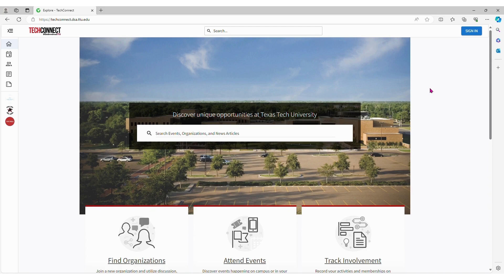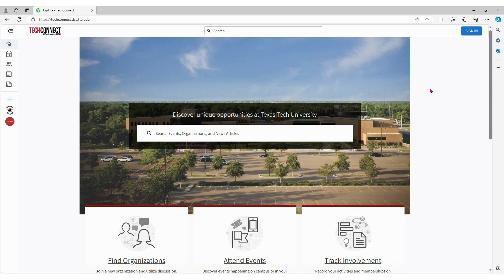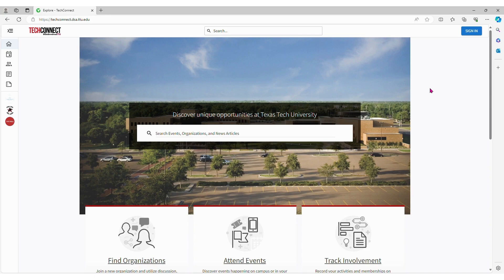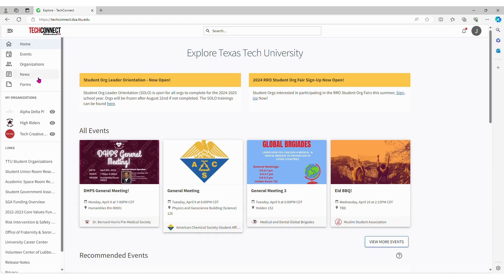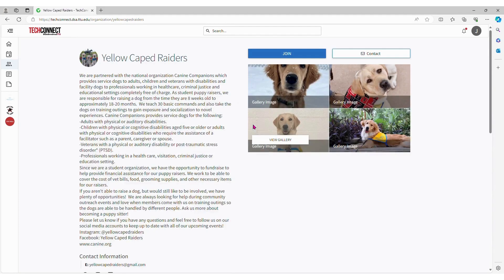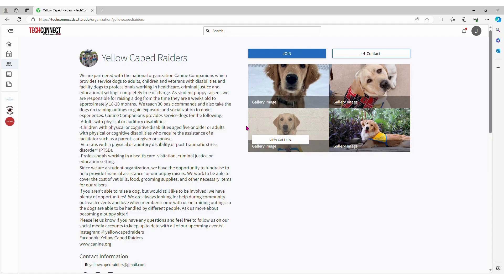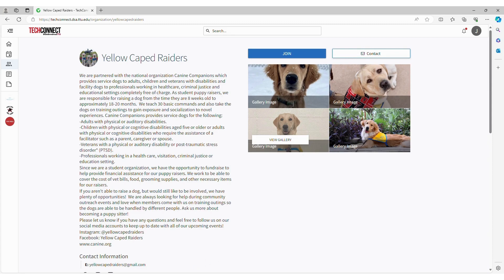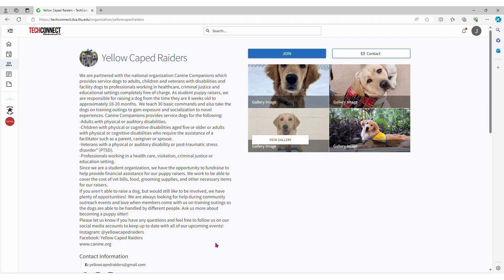How To Connect With Student Organizations Using TechConnect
With over 500 student organizations, Red Raiders have lots of ways to get involved at Texas Tech. Learn how your student can use TechConnect to find and join a student org.